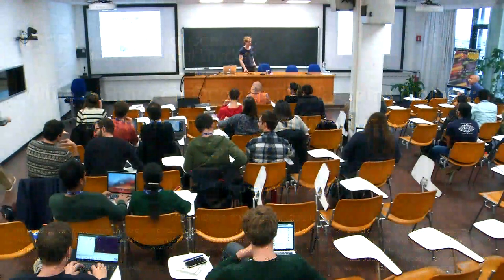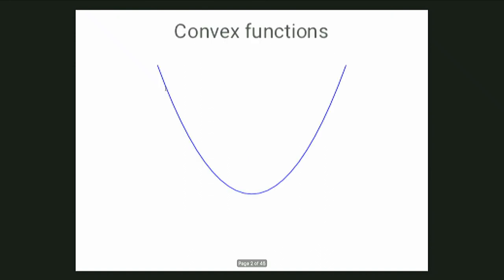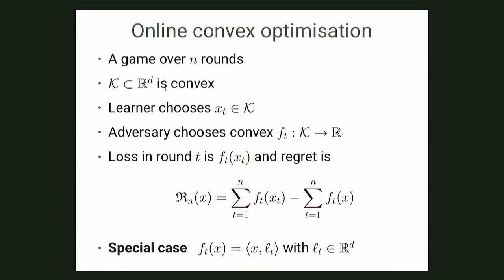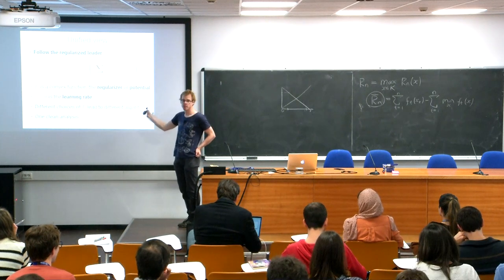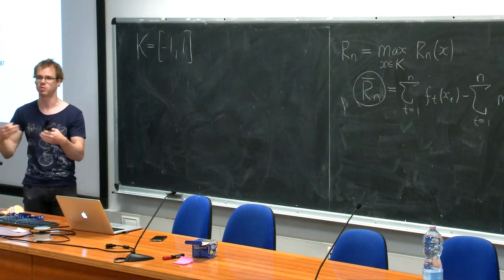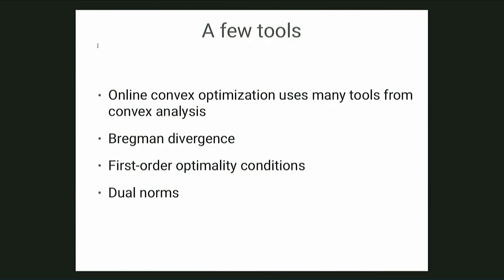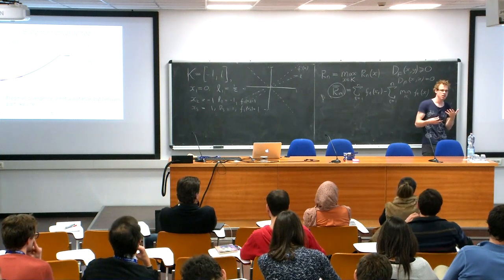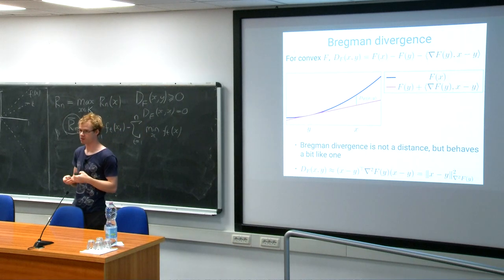Bandit Algorithms - 2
Speaker: T. LATTIMORE (DeepMind, London)
2018_11_22-14_30-smr3246.mp4